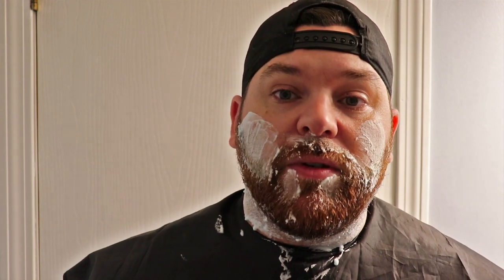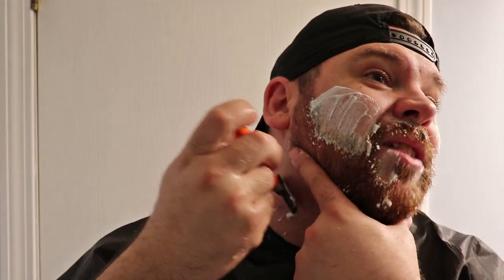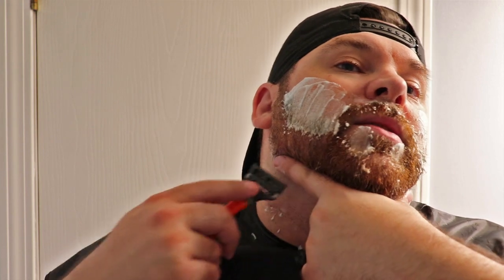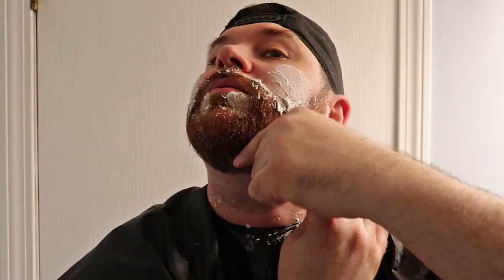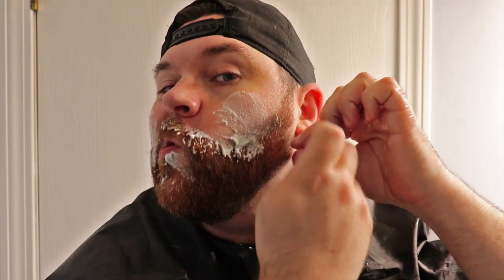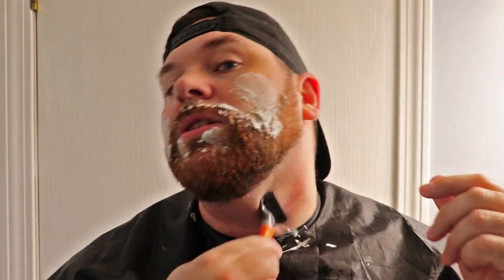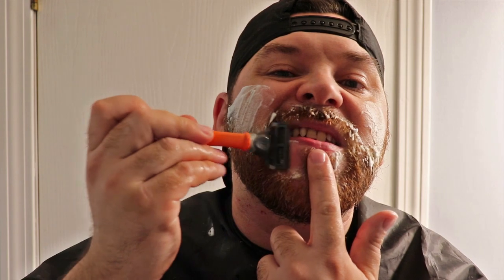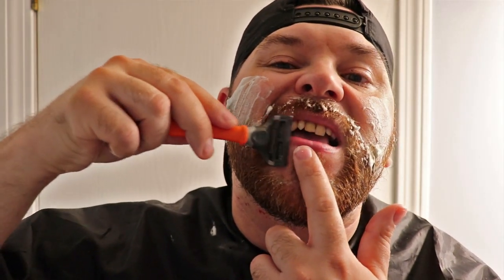Lets talk about; SHAVING BLIND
I have been asked a few times now how I shave my beard and do all the straight lines and curves. Well, how better to answer your questions then by demonstrating first hand. ENJOY

I can always be reached by email at;